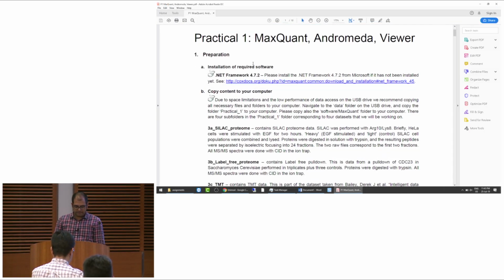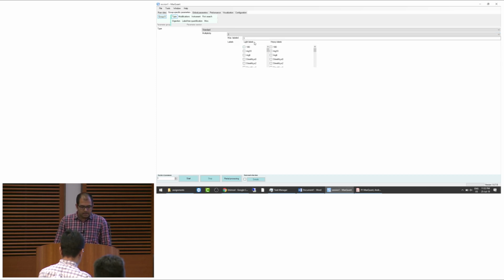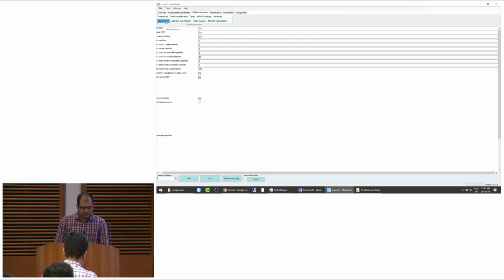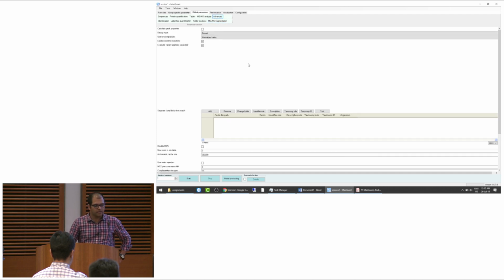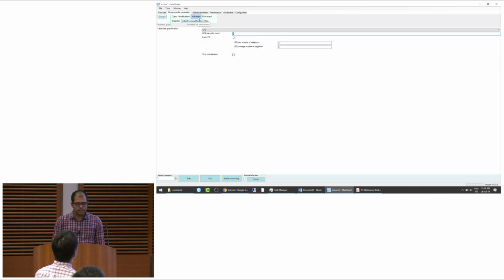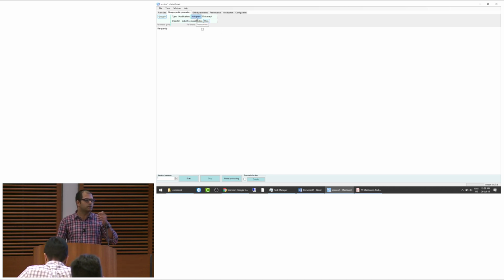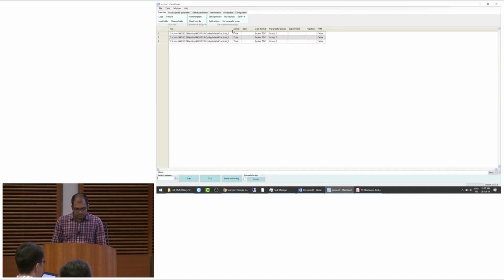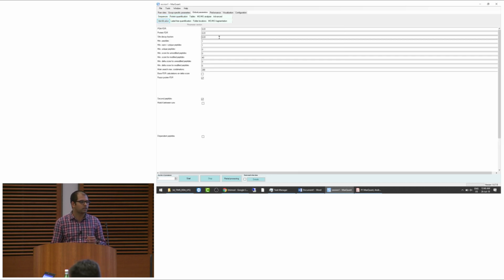MQSS 2019 | T3: How to run MaxQuant | Nagarjuna Nagaraj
In this tutorial, we would go through the steps involved in setting up different modes of quantification and discuss the effect of some parameters that could be changed for specific purposes. We will also see how to set up experiment design table, fractions, etc.